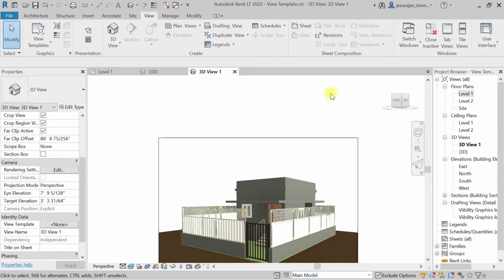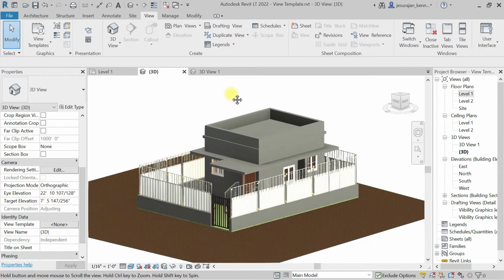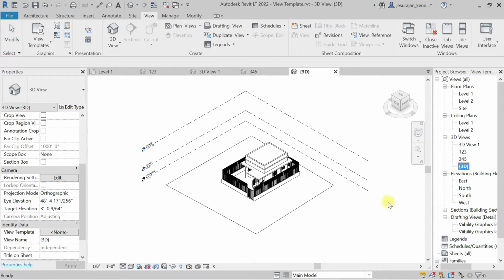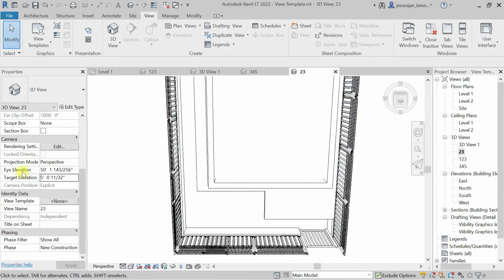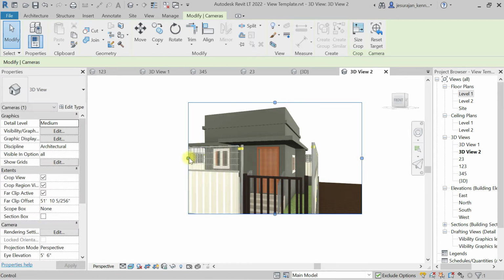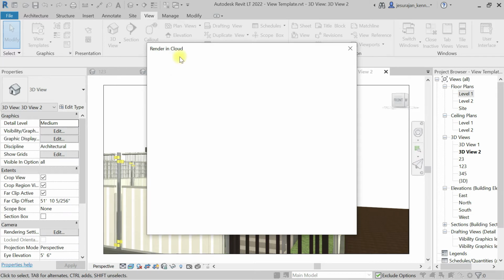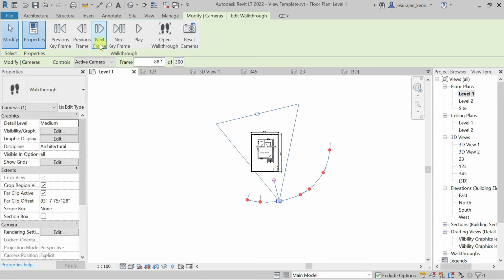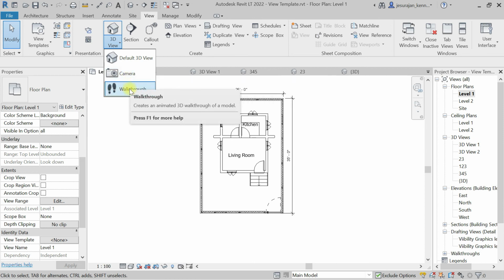Camera Settings in Revit